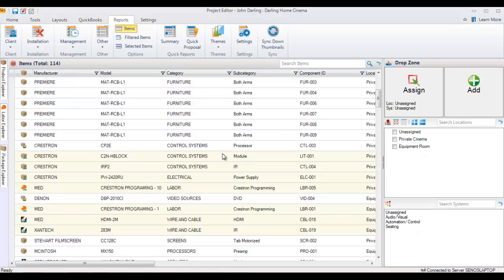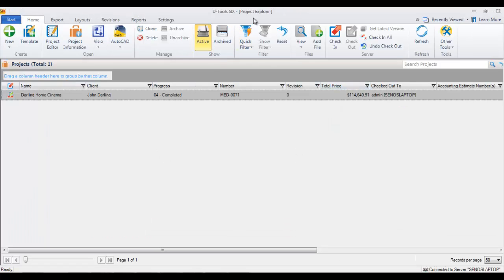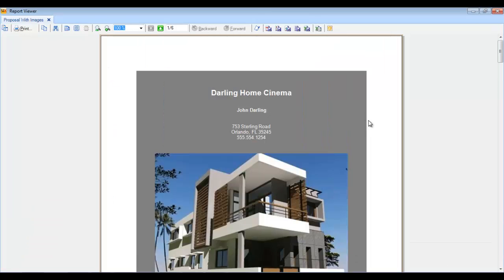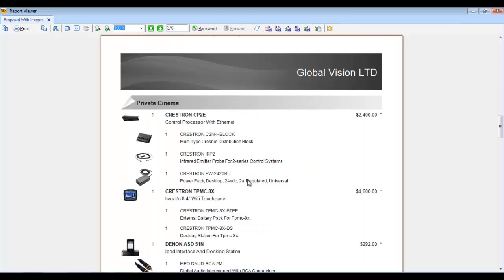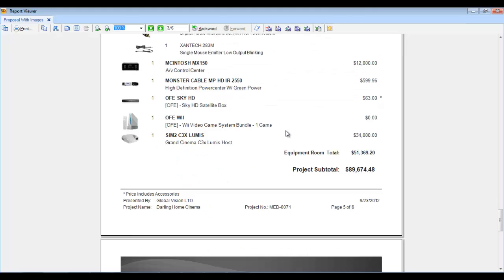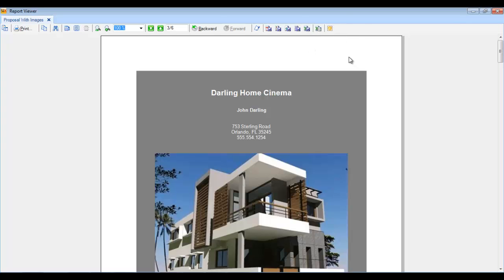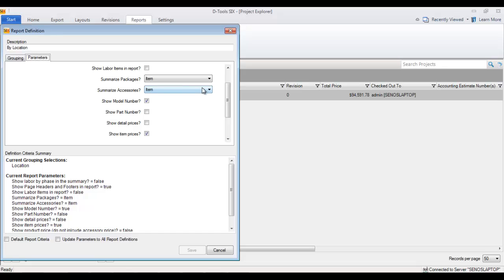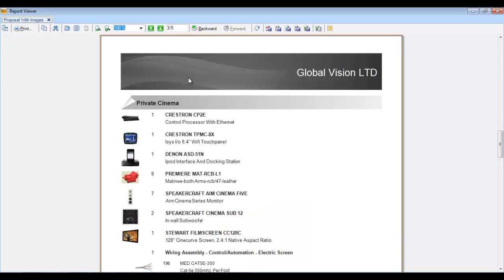D-Tools SIX - Running Reports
Getting Started - This video shows how to create a Proposal report in D-Tools SIX